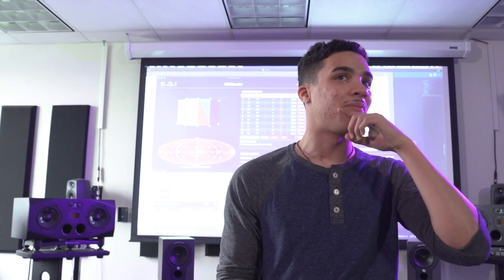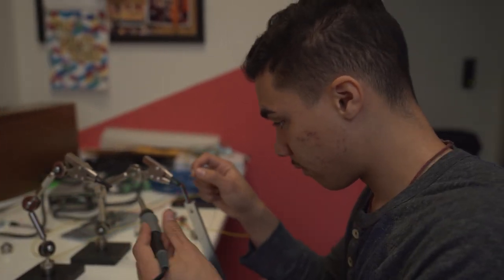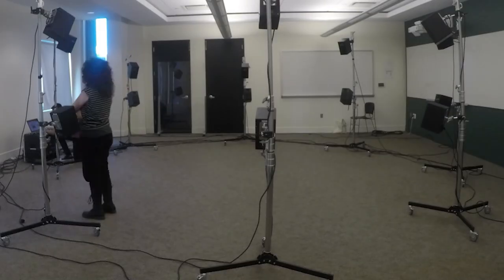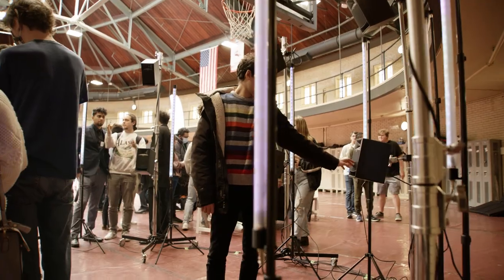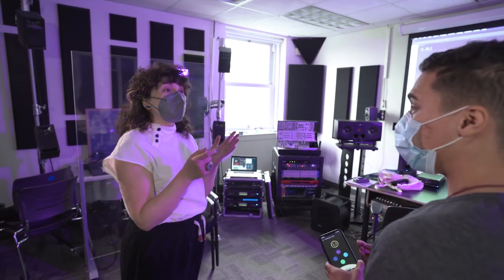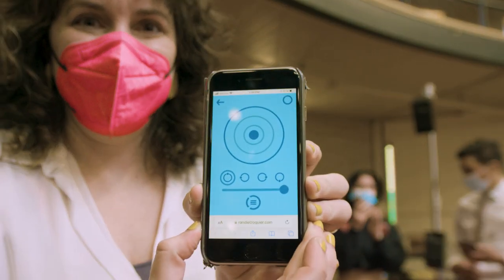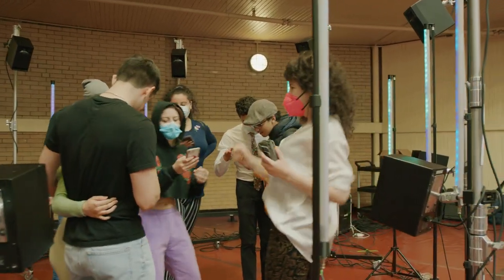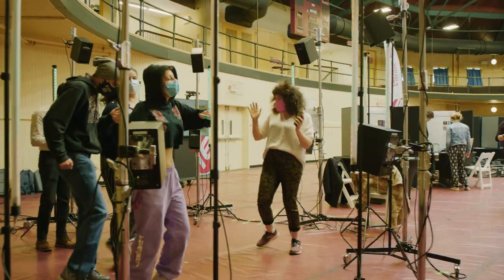Project Silva - Music and Technology Thesis Project at Stevens Institute of Technology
Randiel Zoquier is a Music and Technology major and Visual Art and Technology minor that is deeply interested in the intersection of audio and visual art. His work spans many disciplines and genres, such as web design, drawing, music composition and songwriting; using these tools to craft unique stories and experiences.  He also has a great affinity for owls.